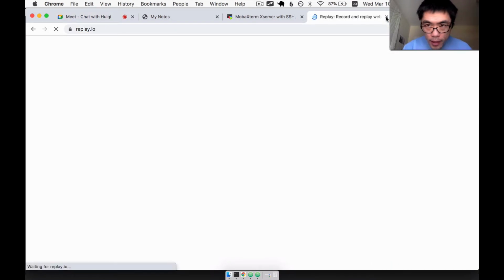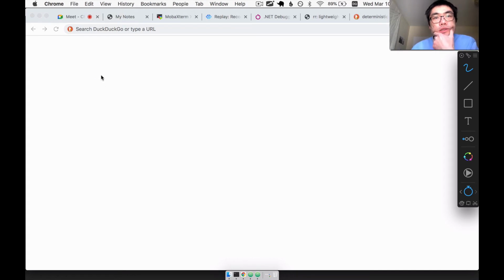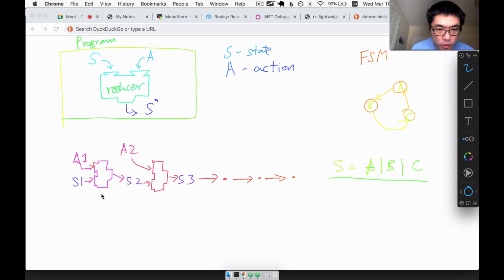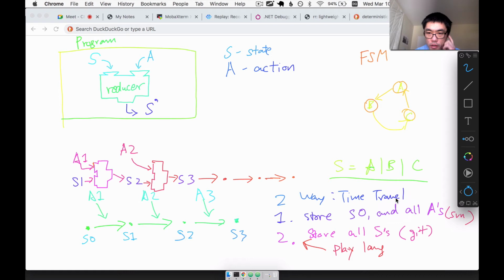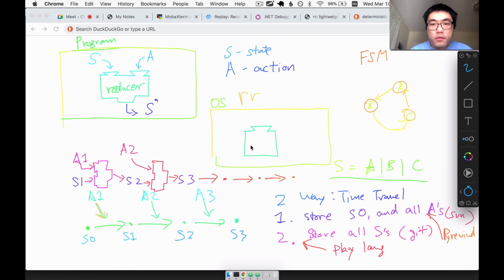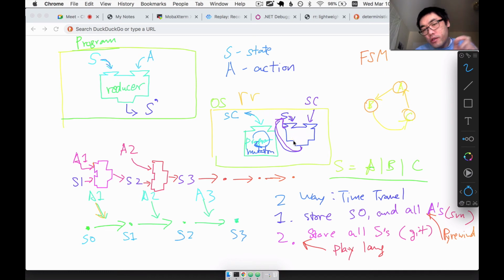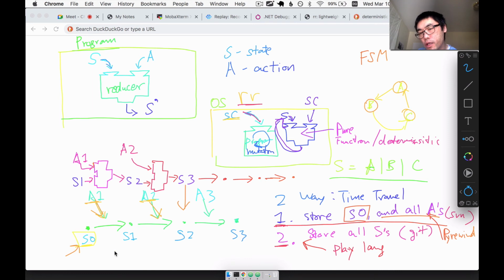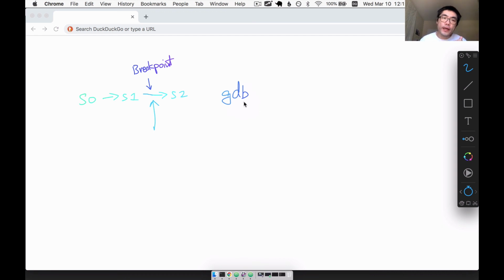rr and Time-Traveling Debuggers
In this video I tell Huiqi about rr: a report/replay debugger for C and C++. We talk about how record/replay debuggers work using Redux as a starting point.